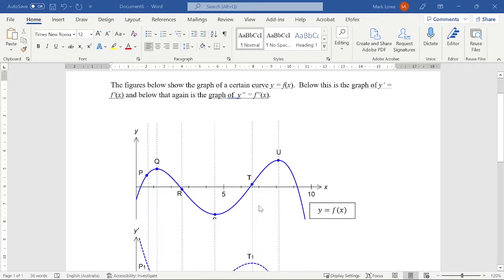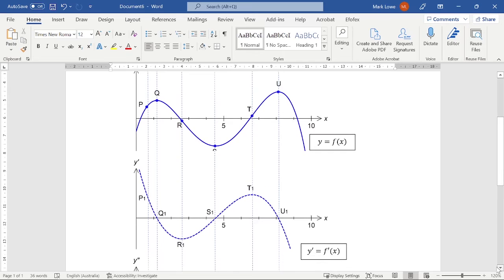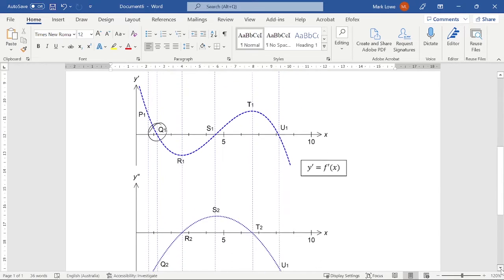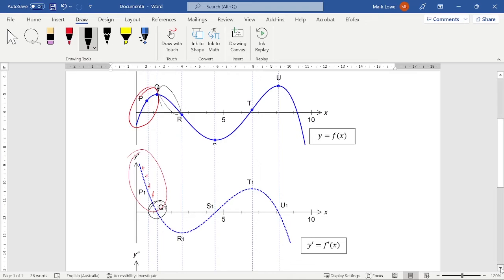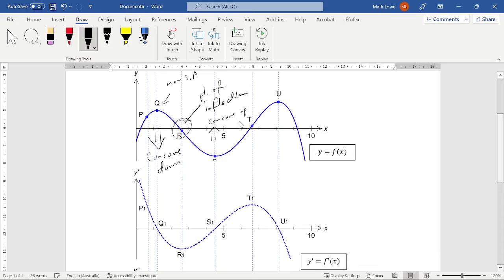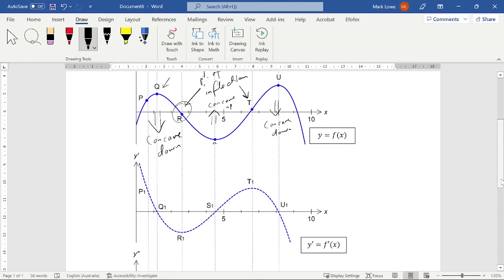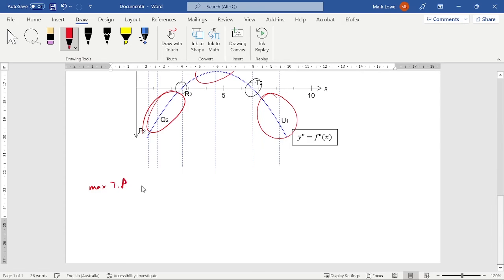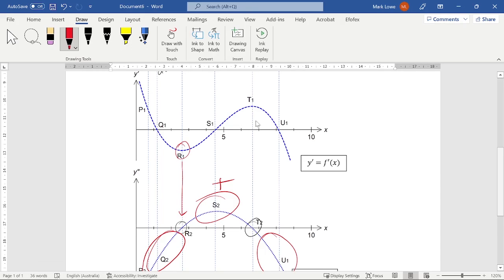Understanding the second derivative